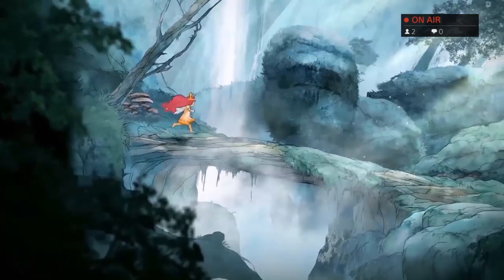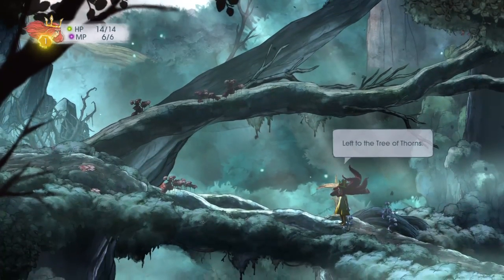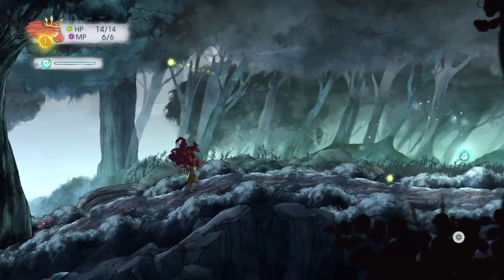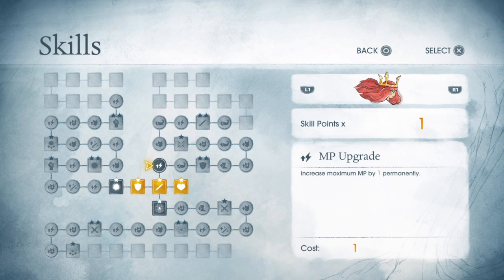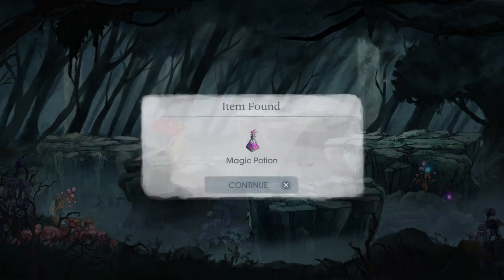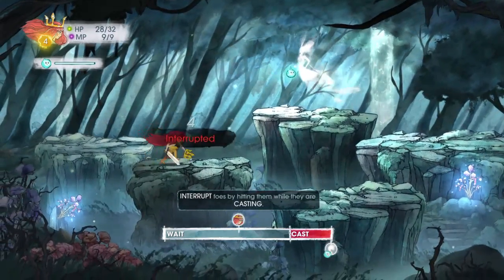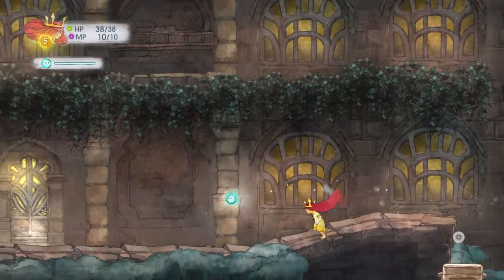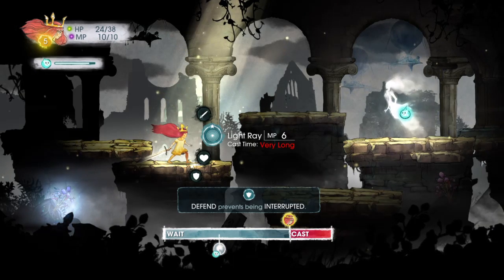The Backlog with Jersey Tom - Child of Light Part 1(A)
The start of my playthrough of Child of Light!  Marvel at the art direction of the charming RPG as we follow Aurora through her adventures in the strange and fantastical lands of Lemuria!